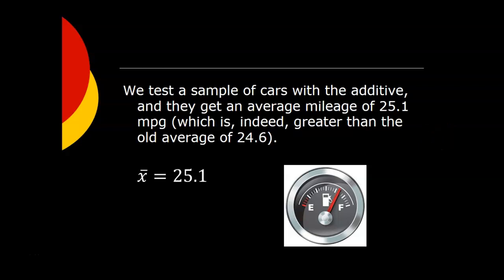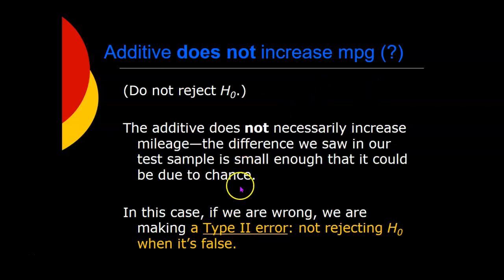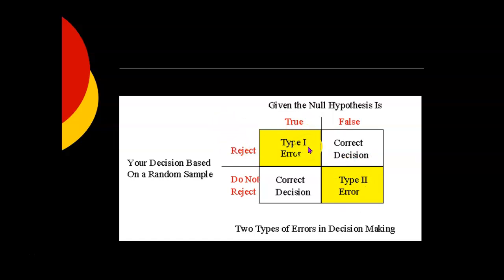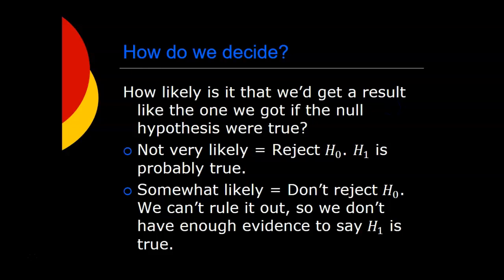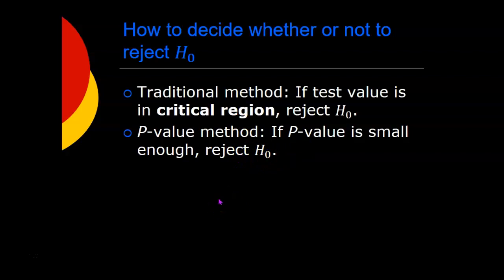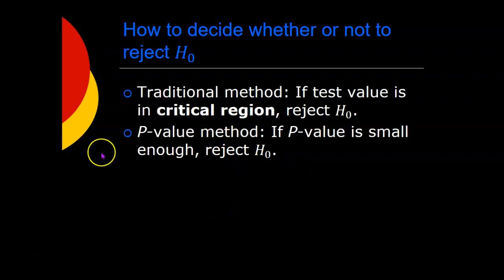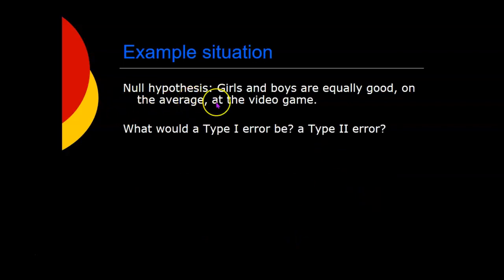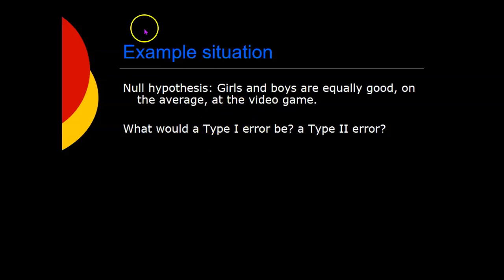8.1 Steps in Hypothesis Testing part 2